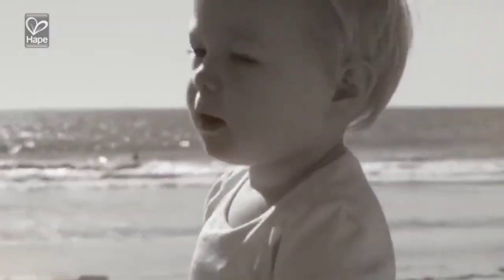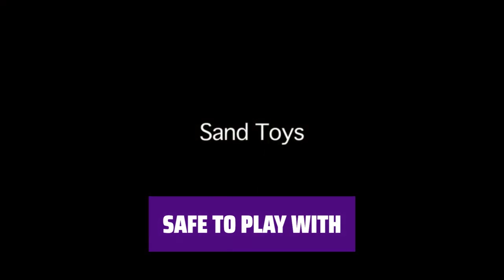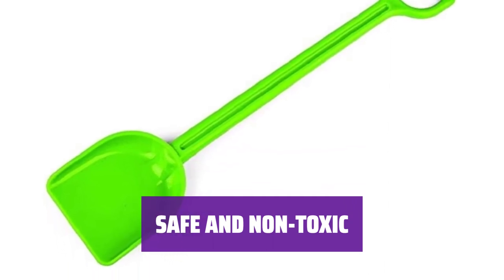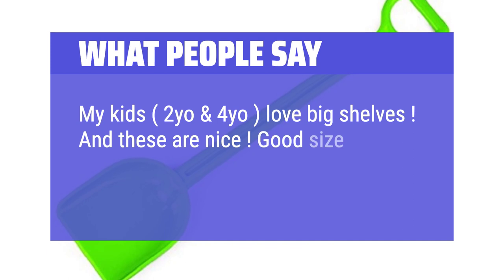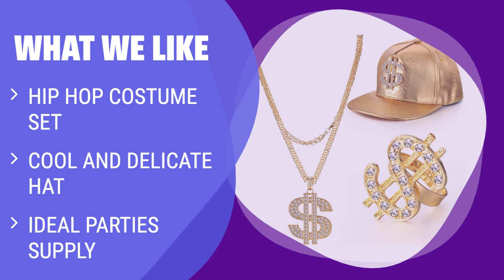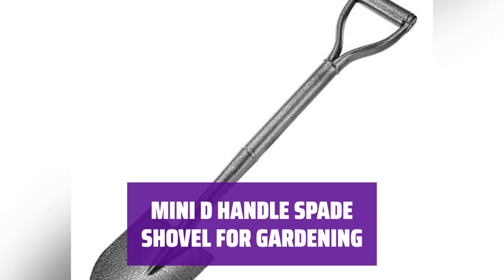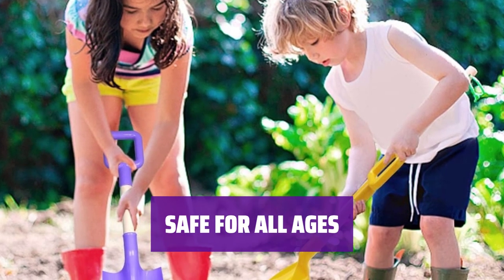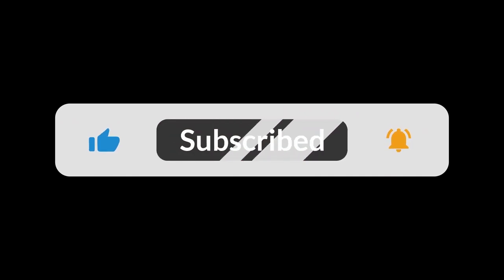The Top 5 Best Fake Shovel in 2024 - Must Watch Before Buying!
The Top 5 Best Fake Shovel Shown in This Video:
5. ►Hape Shovel Toy
4. ►Sturdy Beach Shovel
3. ►Hip Hop Costume Set
2. ►D Handle Small Garden Spade
1. ►Kids Garden Shovel Set

Table of Contents:
0:00​​​ - Introduction
00:40 - HAPE SHOVEL TOY
02:02 - STURDY BEACH SHOVEL
03:43 - HIP HOP COSTUME SET
05:24 - D HANDLE SMALL GARDEN SPADE
06:53 - KIDS GARDEN SHOVEL SET

The best Beach Toys is probably one of the most essential elements of a fun day in the sun, and today we're going to dive into some of the top picks on the market!

49e5